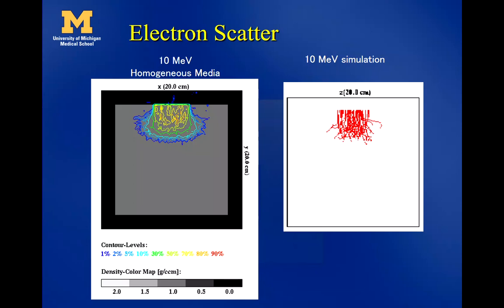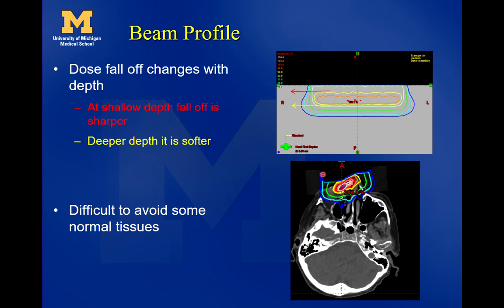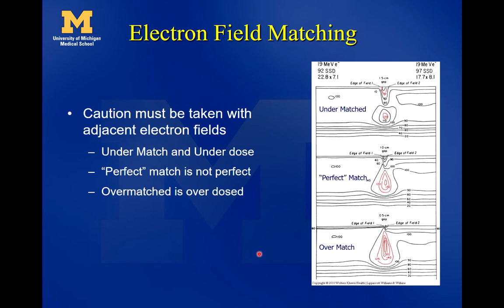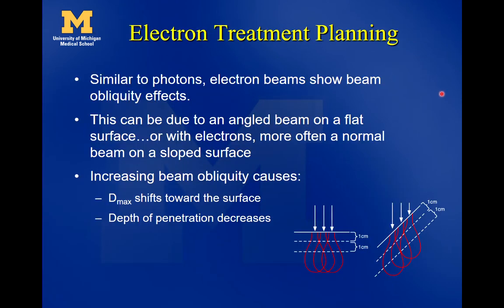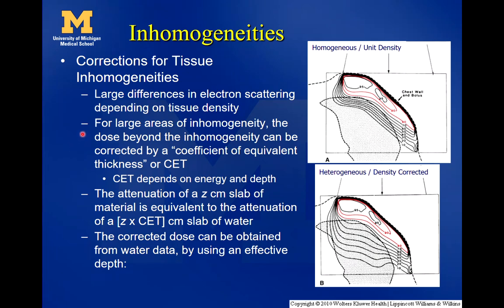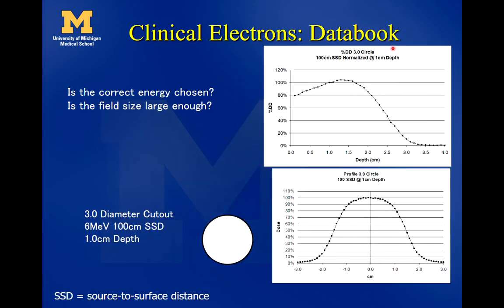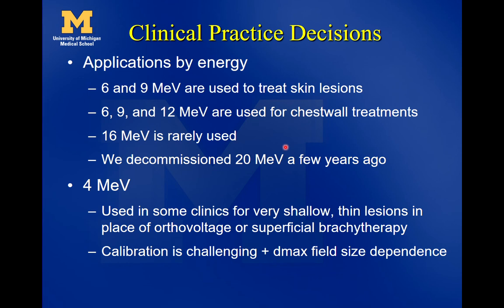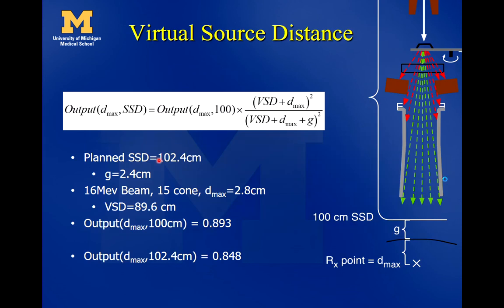27 Lecture - Electron Beams Part 2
Part 2 of 3 part lectures on charged particles and electron beams for radiotherapy.